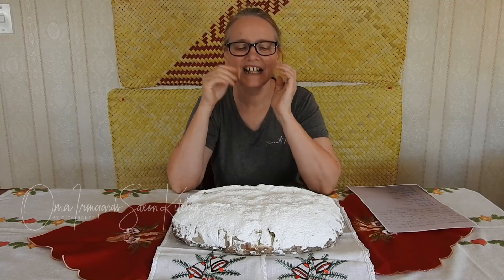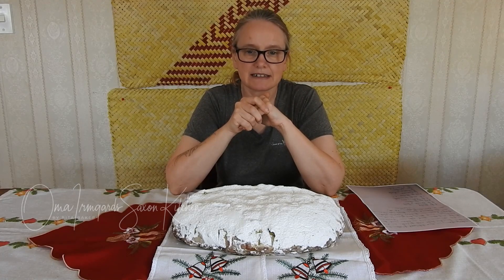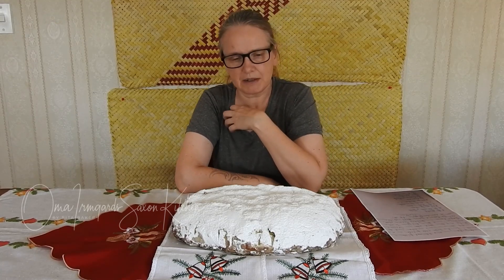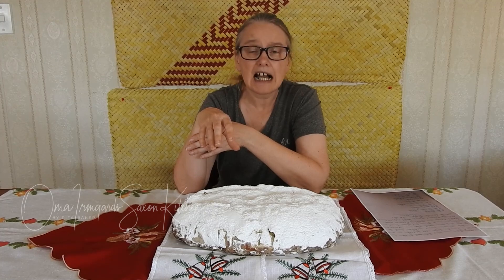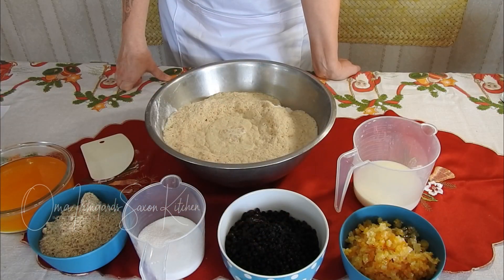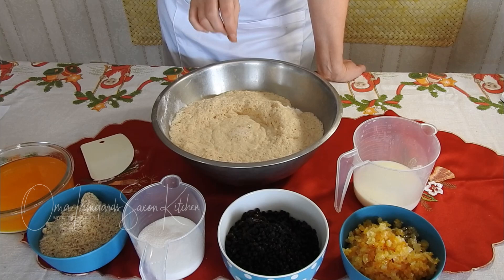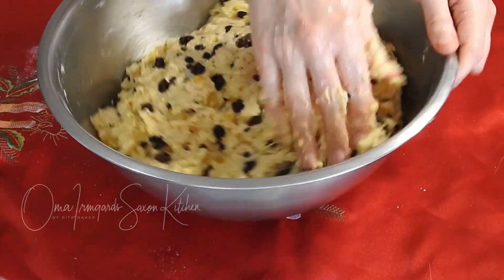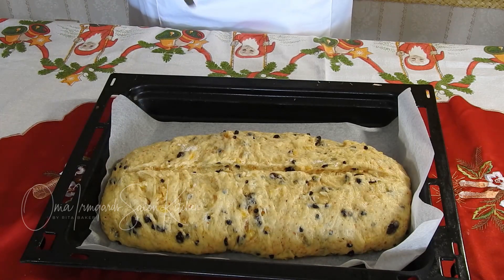Dresdner Stollen - my grandma's recipe